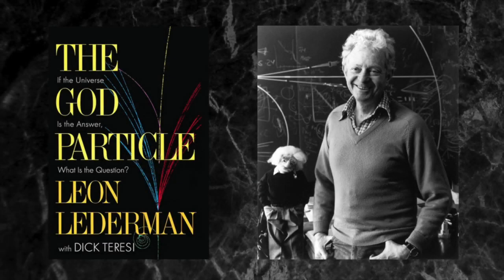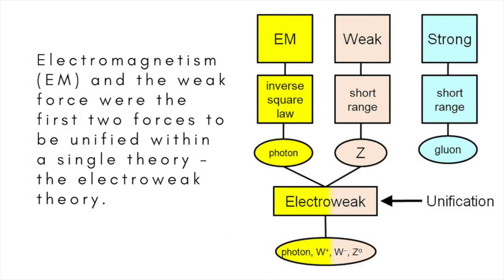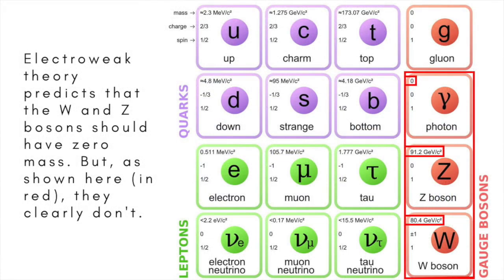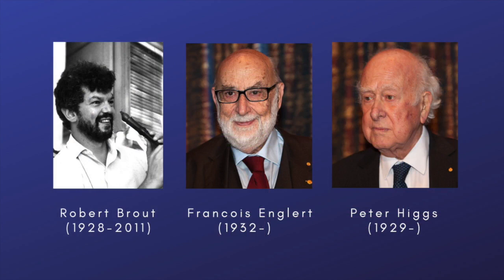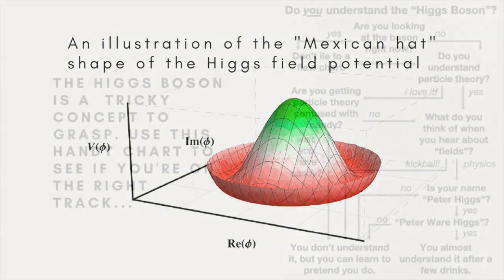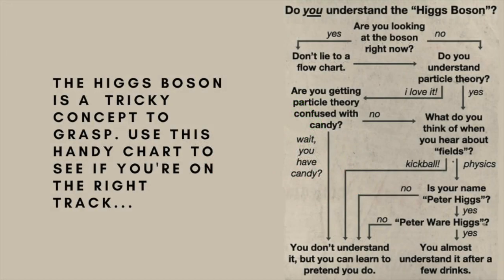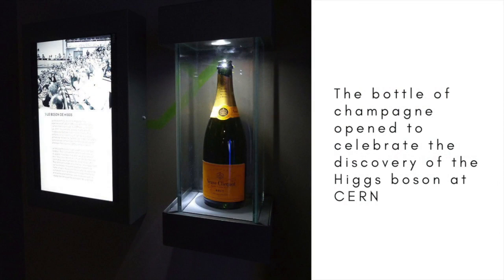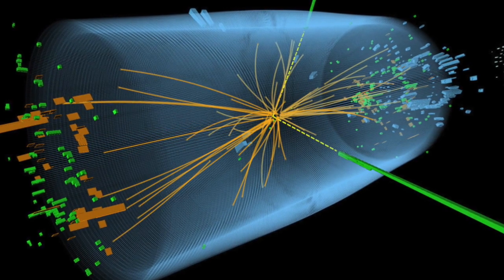The Higgs boson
The Higgs boson - unfortunately often referred to as the "god particle" - was the final particle in the Standard Model to be discovered. It plays an important part in explaining the mass of other particles.

My other videos on particle physics